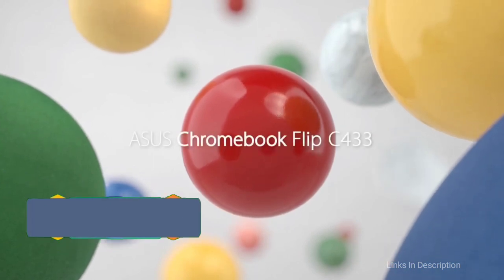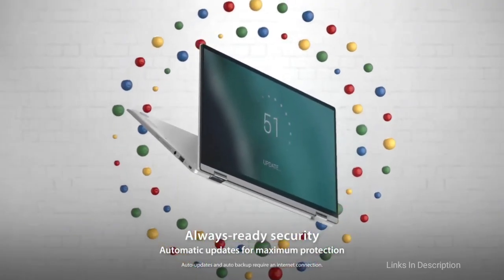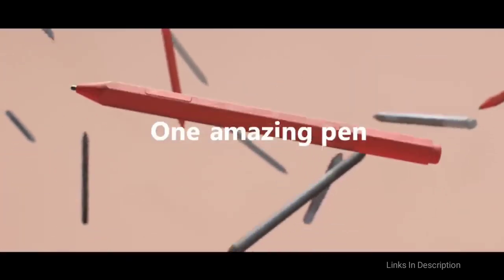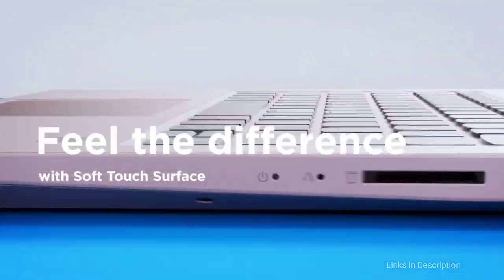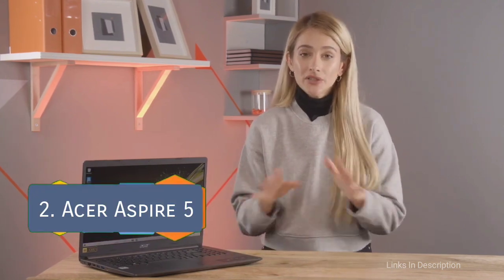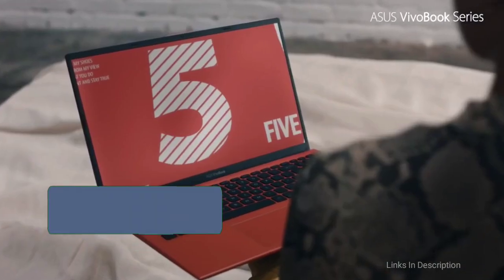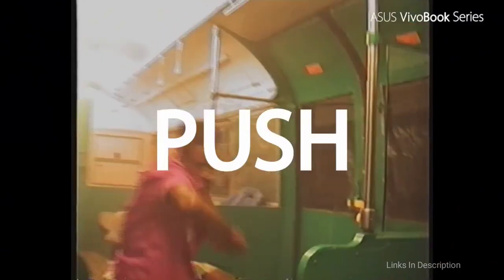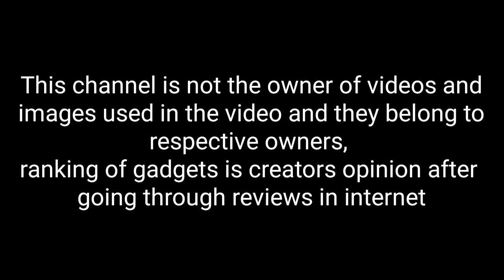Excellent Budget Laptops Under $600 & Rs. 60,000